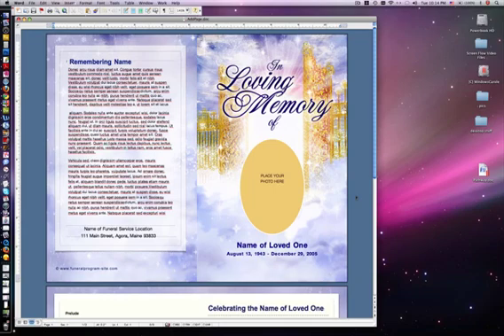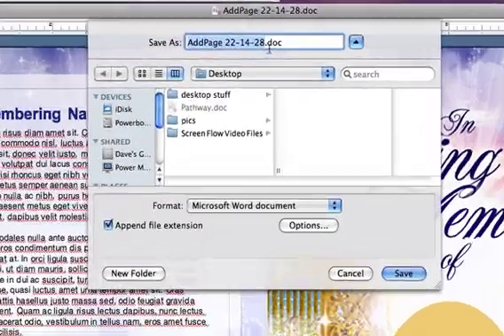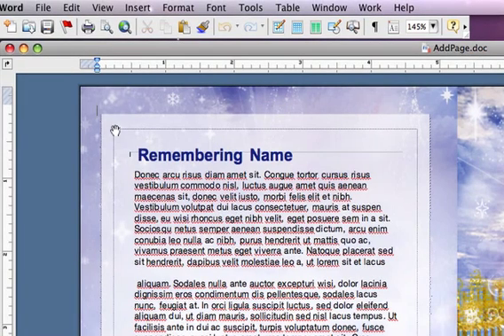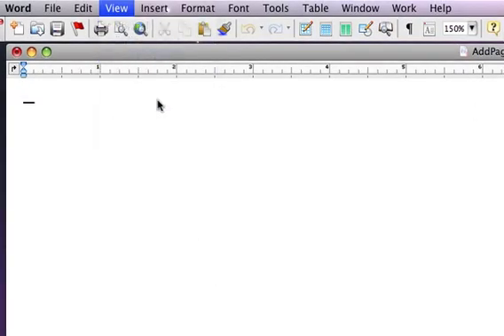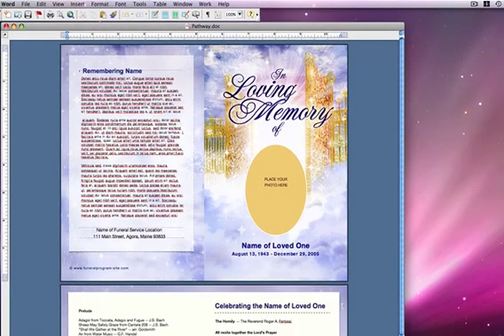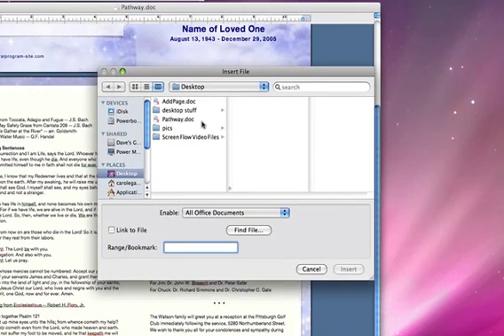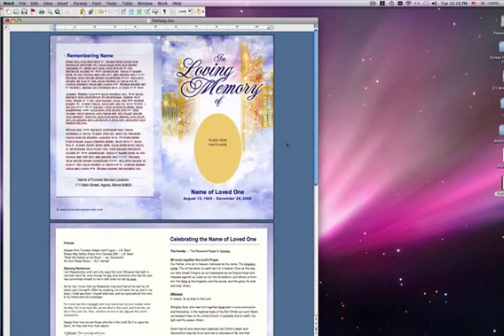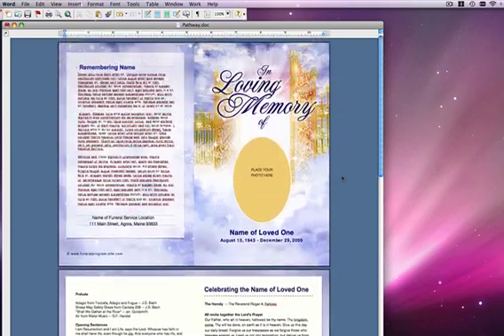Add Pages in MAC WORD - Funeral Program Template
video shows you how to add additional pages to any of our center fold funeral program templates for MAC users editing in WORD.

More great resources from our online superstore!